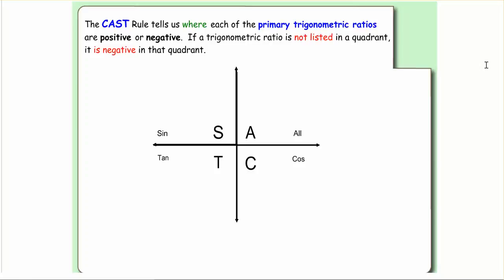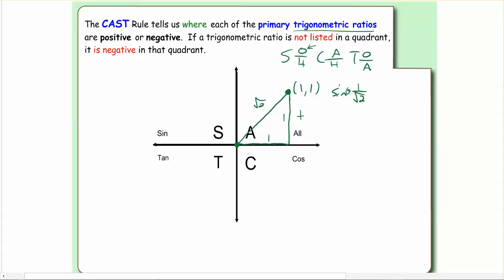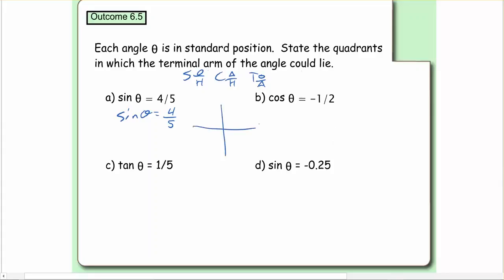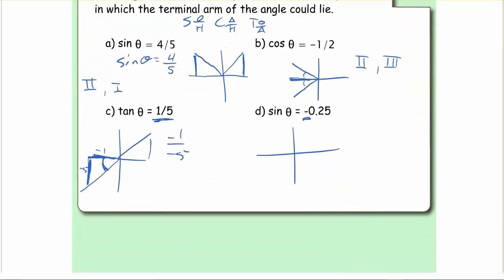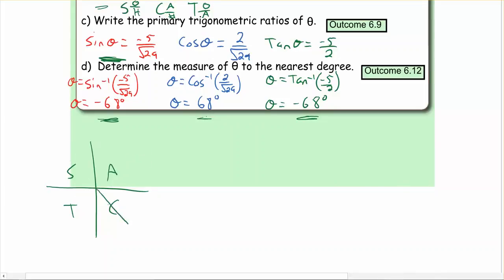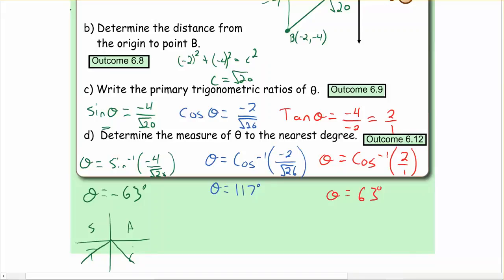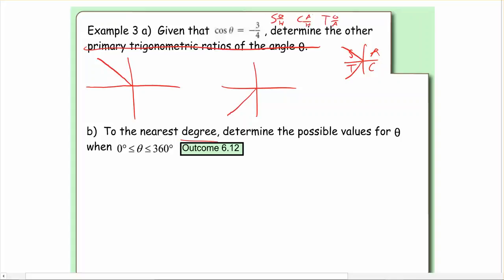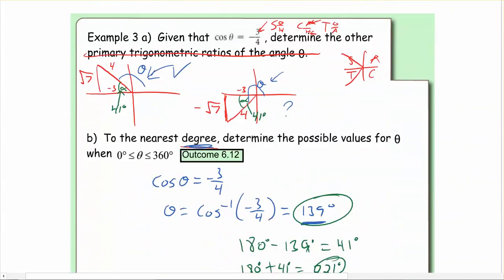L16-All Angles Video 2